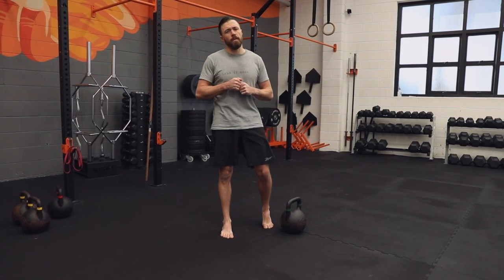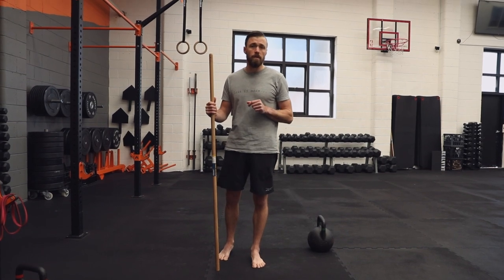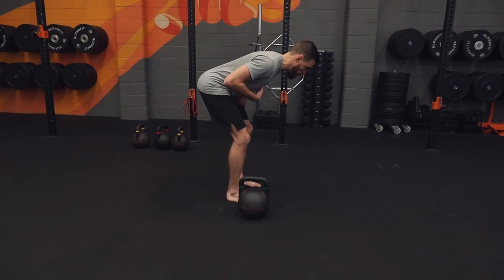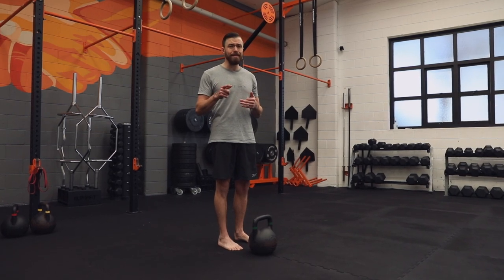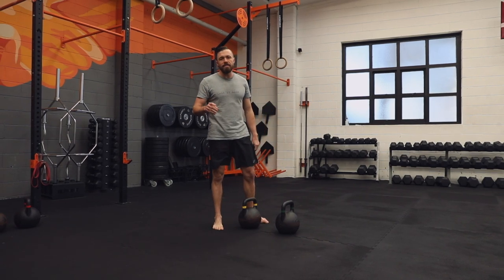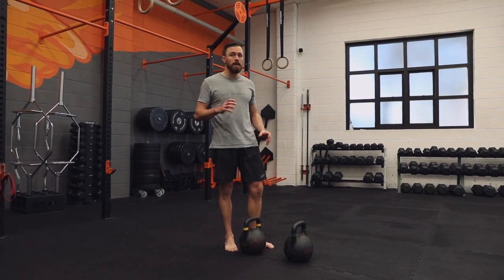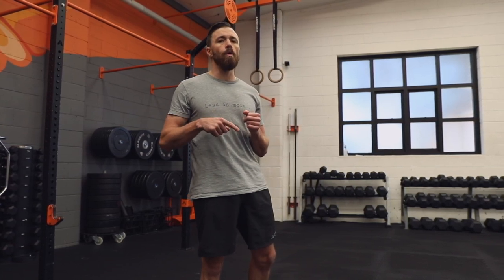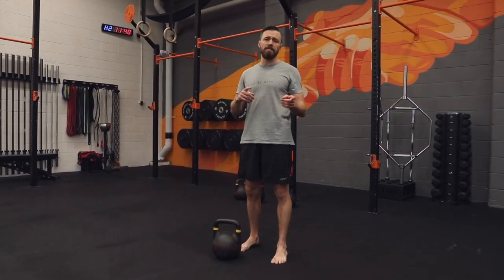How to Kettlebell Swing | Step by step guide from a kettlebell expert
Kettlebell swings make my back hurt!! I’m sorry but the way you swing makes your back hurt. Stop blaming the kettlebell when your kettlebell swing form sucks.

I’ve spent the last eight years teaching people how to swing kettlebells properly. It’s one of the most underrated but poorly executed movements in fitness.

Commonly I see that it’s not the student that needs the lesson but the coach, the amount of fitness classes i’ve seen where the coach can’t execute correct kettlebell swing form is cringeworthy.

So here’s a 25 minute masterclass to learn how to kettlebell swing the right way.

00:00 Intro
01:18 Full Demo
02:28 Hip Hinge Patterning
04:23 Vertical Shins Drill
05:27 Kettlebell Deadlift
06:57 Bio mechanical Breathing
08:02 Kettlebell Swing Set Up & Hike
10:53 Two Hand Kettlebell Swing
11:43 Dead Stop/Power Swings
13:00 Top Down Swings
14:31 Fall Drill with Kettlebell
15:40 Two Hand Swing Summary & Recap
17:37 Single Arm Swing
22:03 Switch Drill
22:51 Over Eccentric Kettlebell Swings